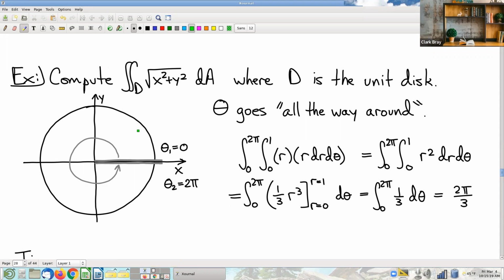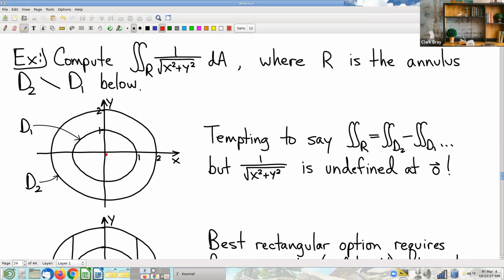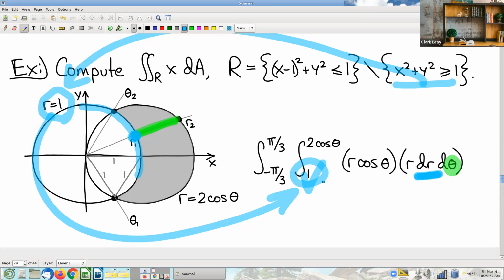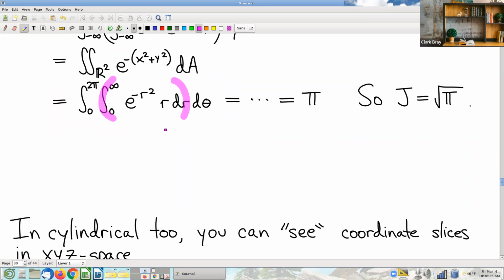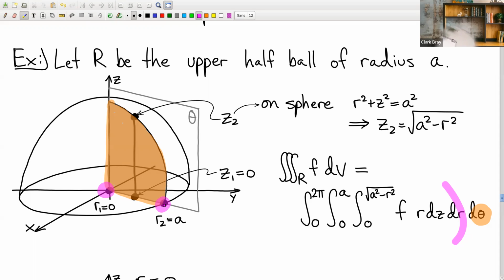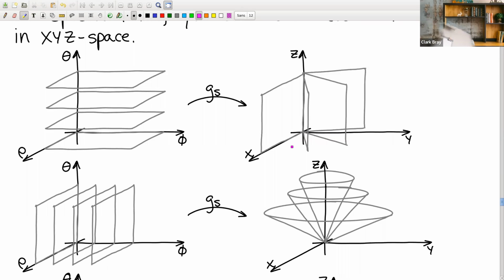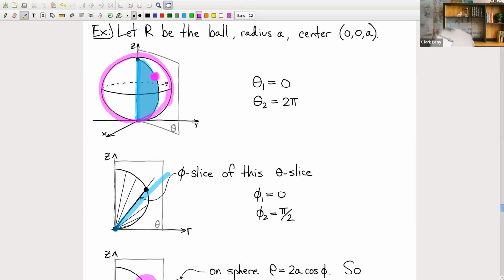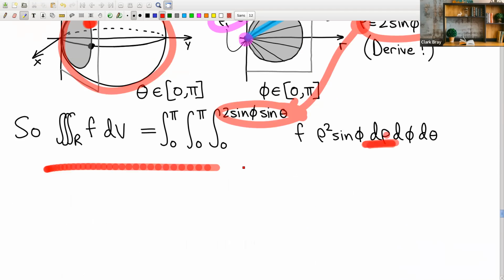2022-03-04, Math 219-01